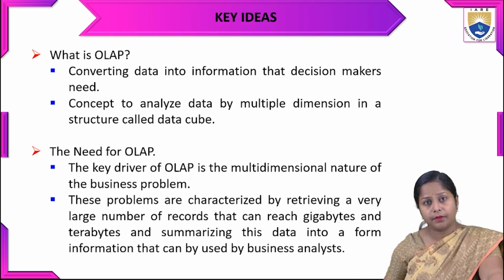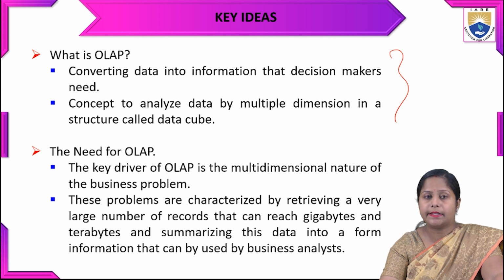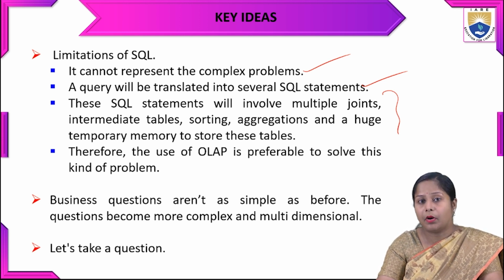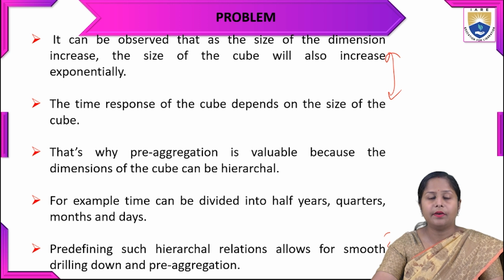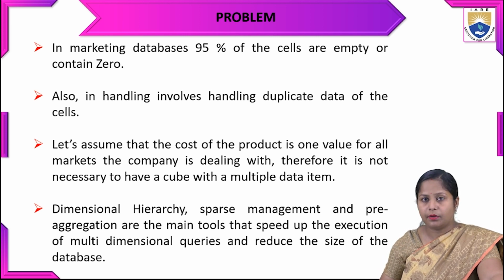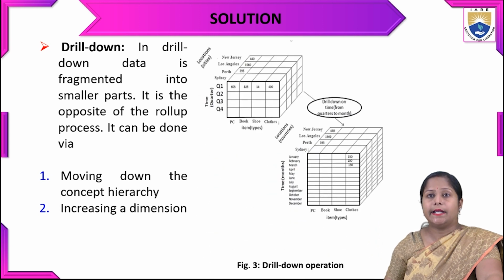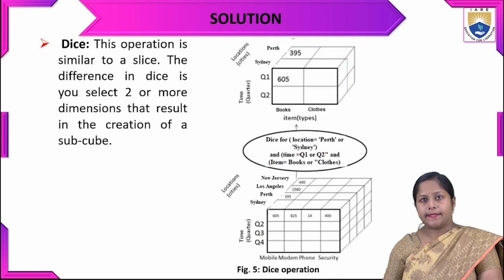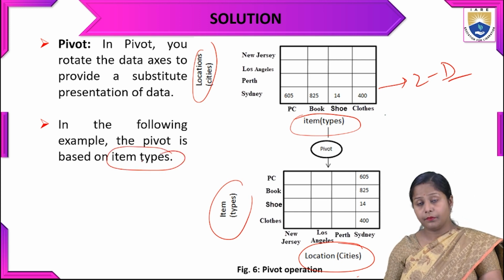Problems on Analytical Processing by Ms. Priyanka Gupta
Problems on Analytical Processing by Ms. Priyanka Gupta | IARE

Telangana, India.